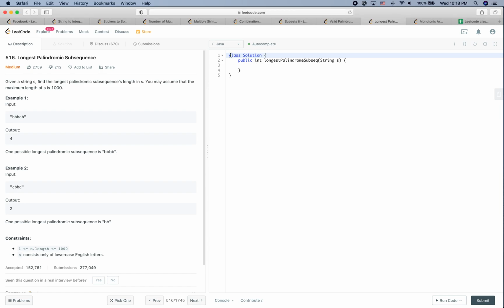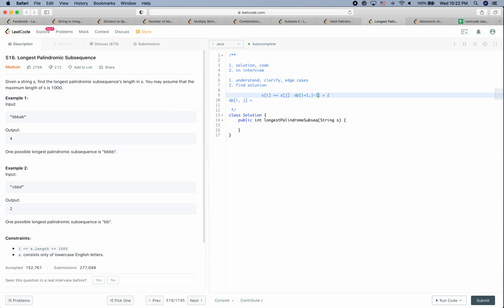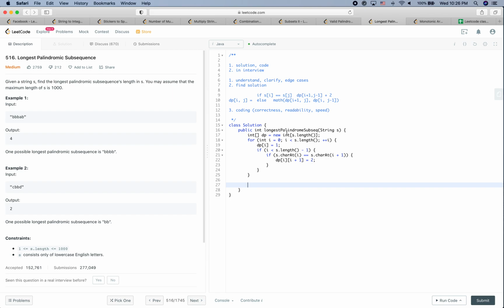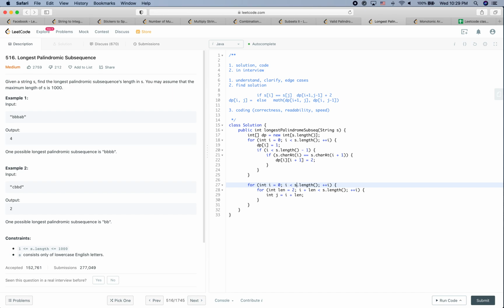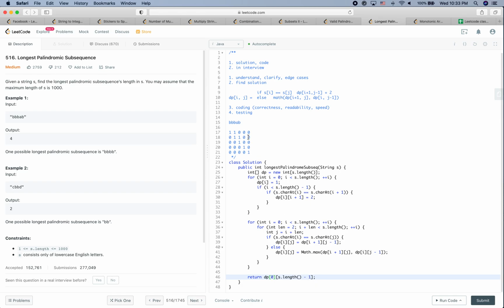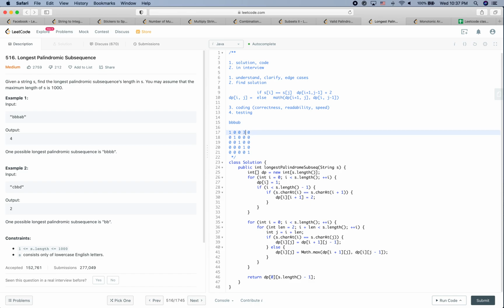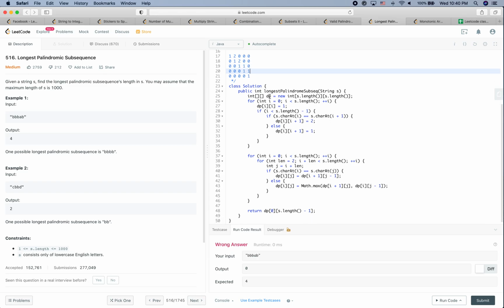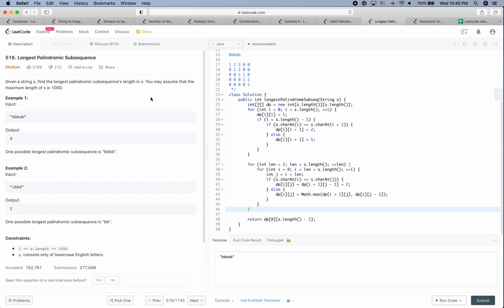Amazon Coding Interview Question | Leetcode 516 | Longest Palindromic Subsequence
In this video, we introduce how to solve the "Longest Palindromic Subsequence" question which is used by big tech companies like Google, Facebook, Amazon in coding interviews. We also cover how to behave during a coding interview, e.g. communication, testing, coding style, etc.